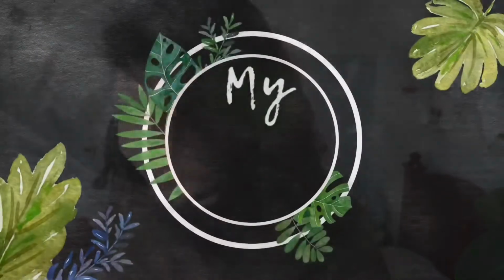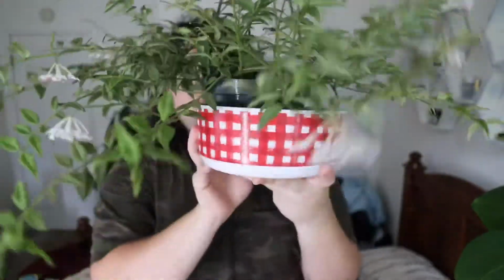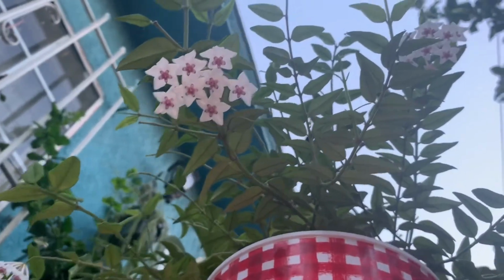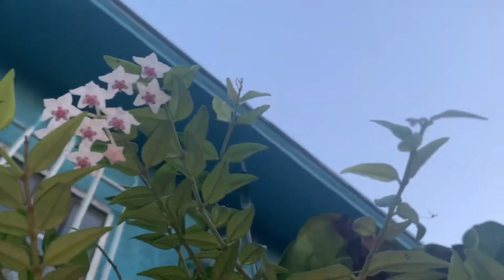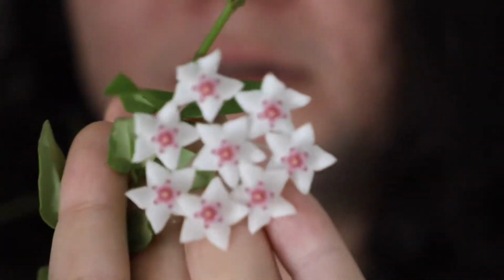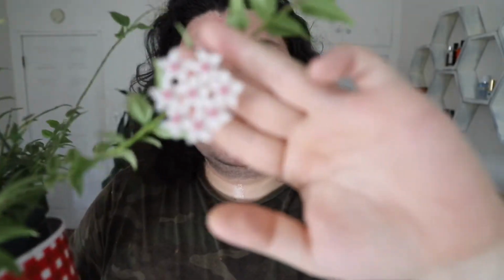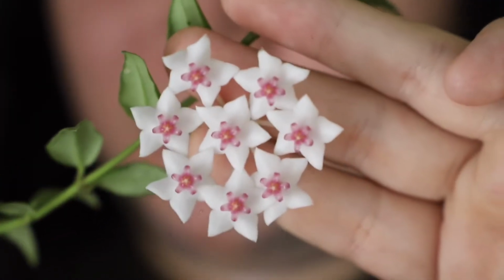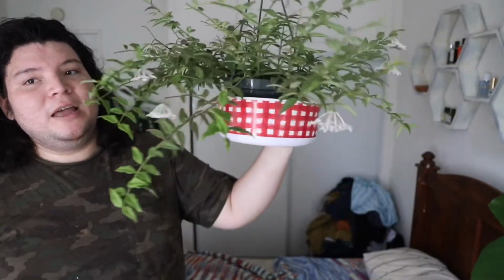HOYA BELLA | Tips & Care 🌱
UPDATE!!
So this hoya drops the peduncles after the flower dies off.

I struggle soooo much with this hoya, for once I couldn’t have it grow and develop the peduncles to bloom.
So I’m this video I show you how I was able to get this Hoya bella to grow and open 7 peduncles at once

Don’t forget to drink water & water your plants